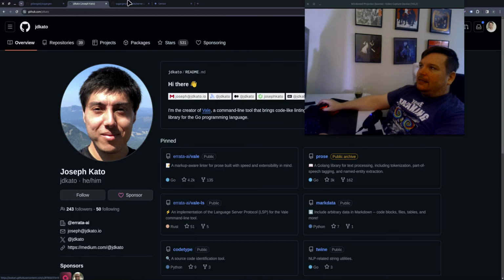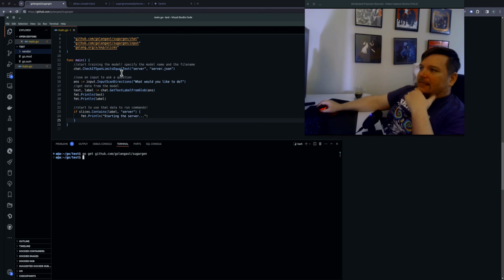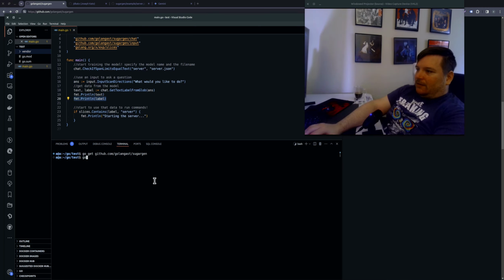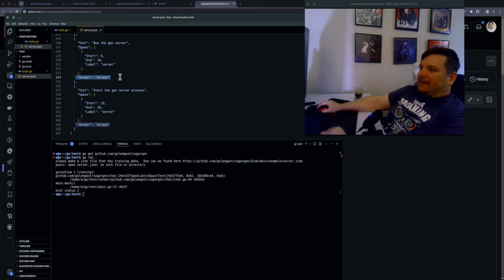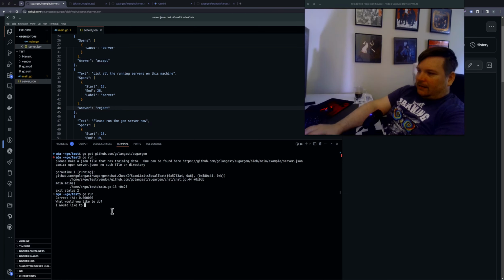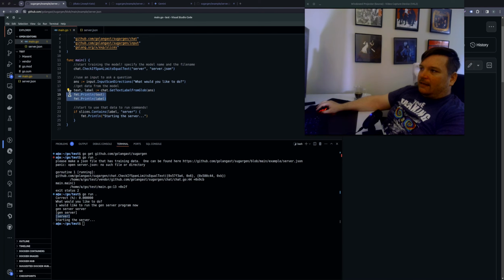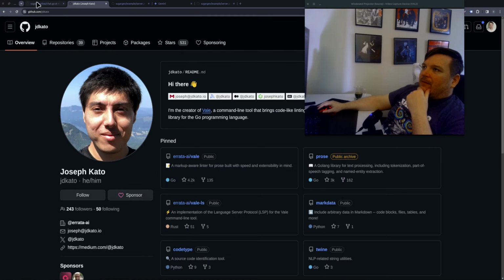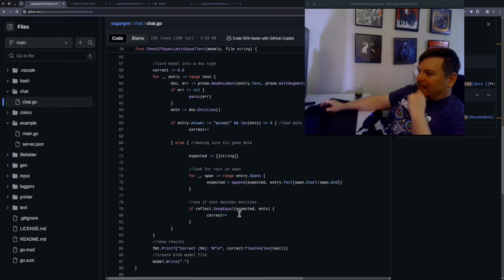how to create your own A.I. model in Golang using prose library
This is a video on creating your own A.I. model in Golang using the prose library.  I have simplified some functions using the library.

Made a fix to the Correction output.